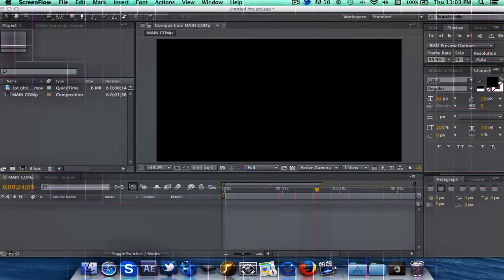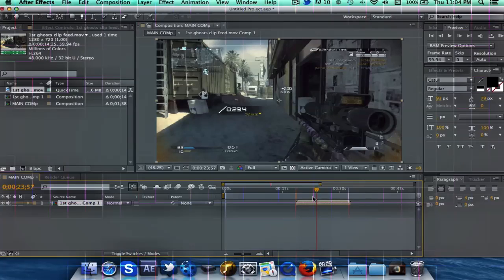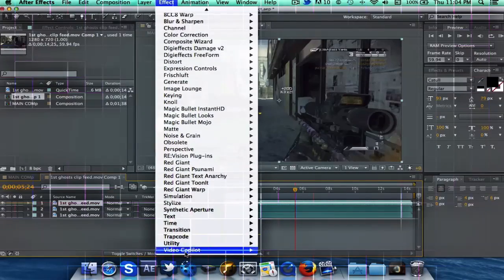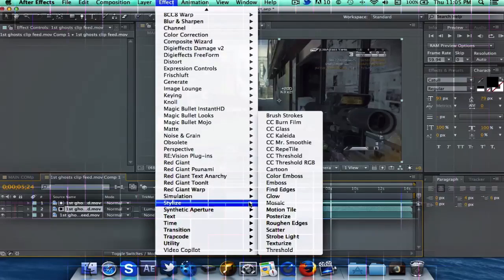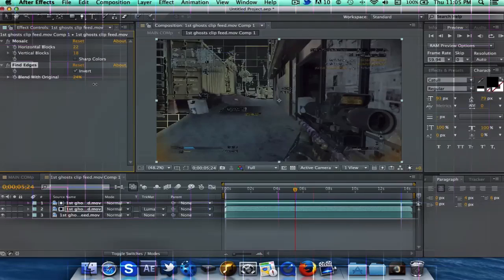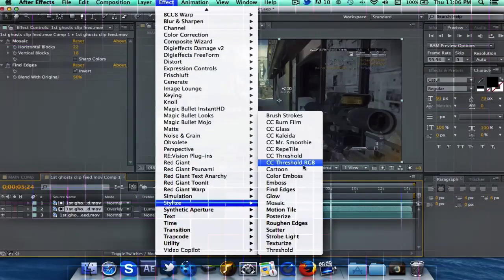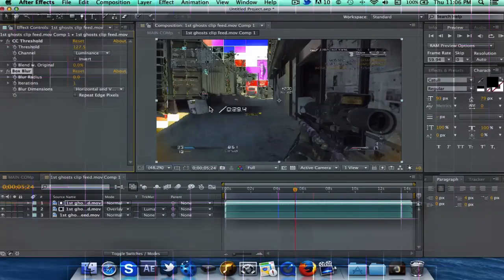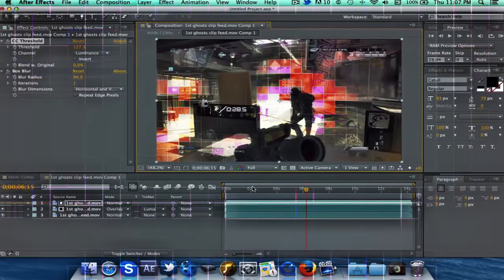Mosaic Squares Color Correction - Adobe After Effects tutorial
like this because it is f*cking insane
Songs

Giraffage - Feels

Synthetic Epiphany - Tomorrow Is A New Day